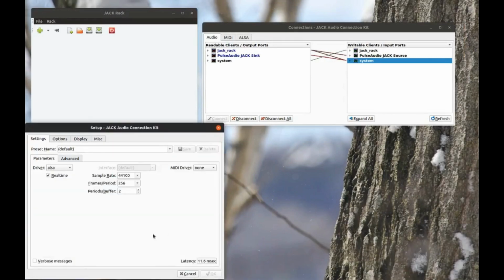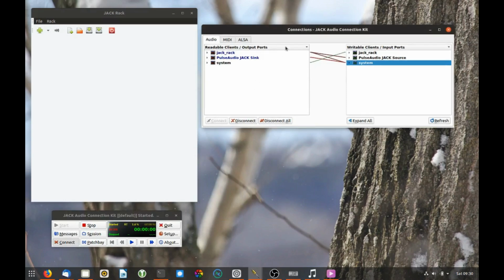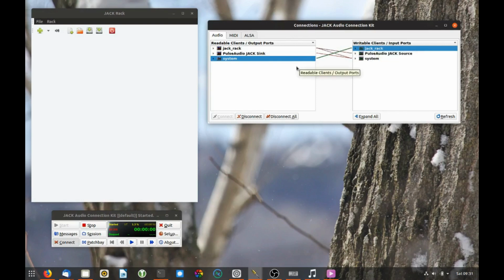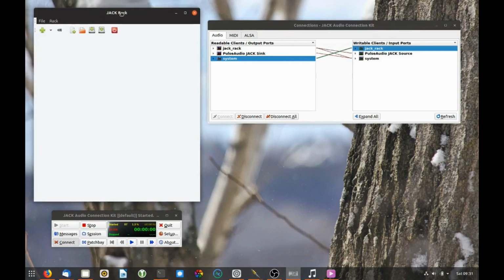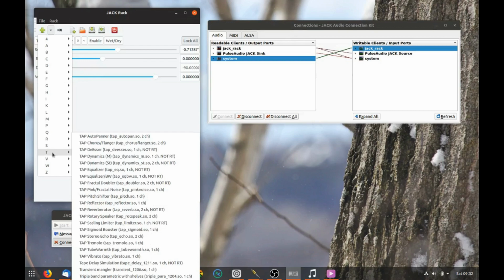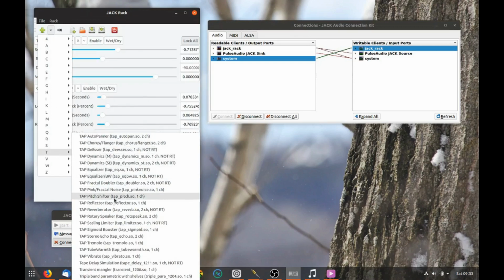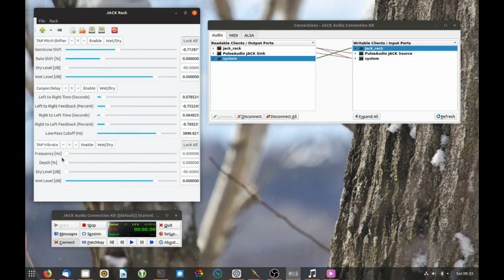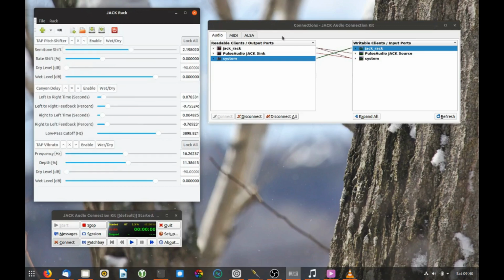Change the pitch of your voice live with Linux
This shows how you can mess with your voice live using JACK Rack on linux. Specifically Ubuntu 18.10 is used but this should work on many linux systems.